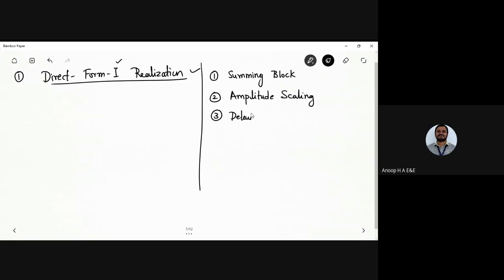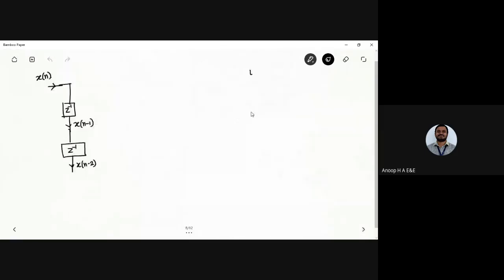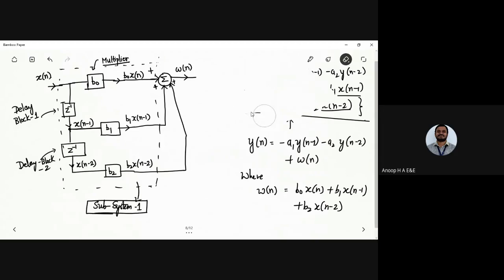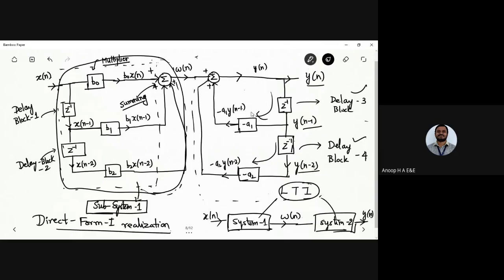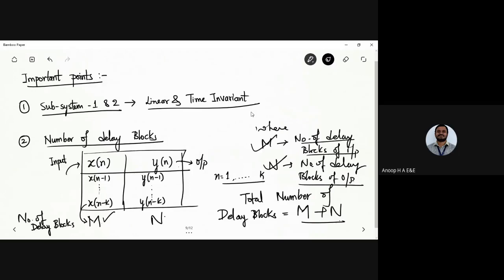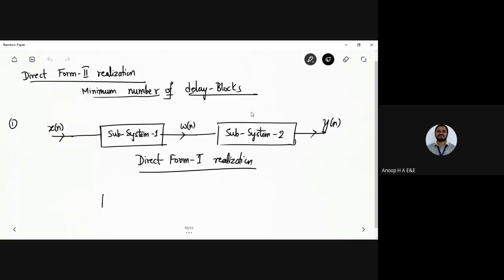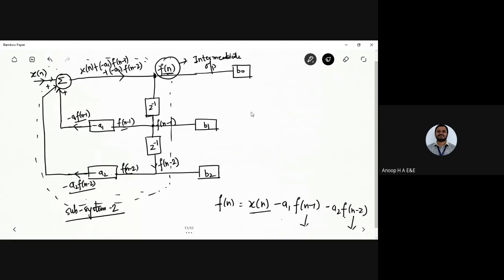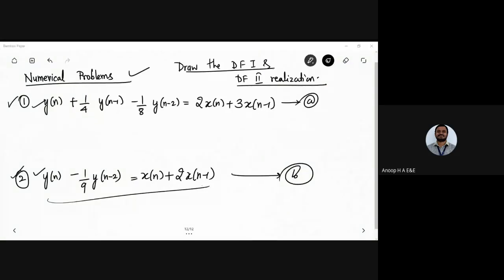Direct Form I and II Realization